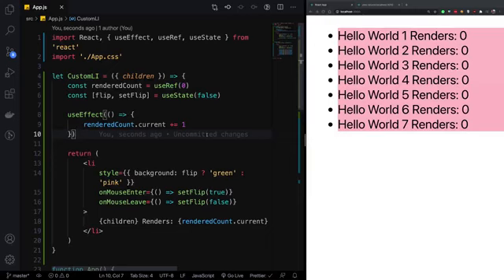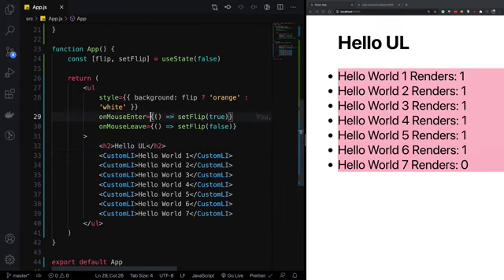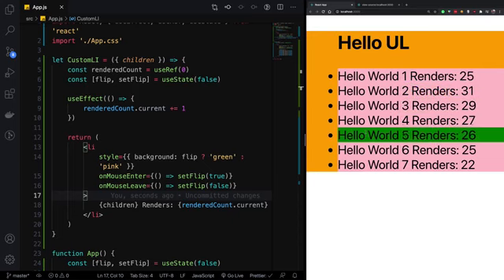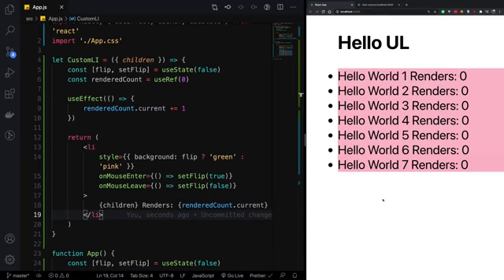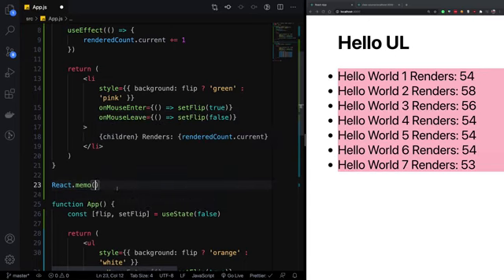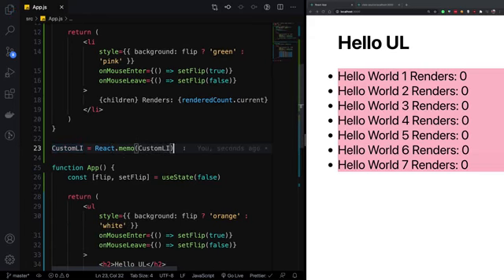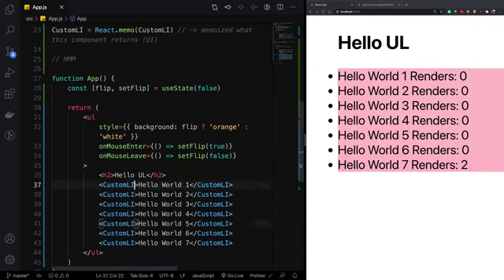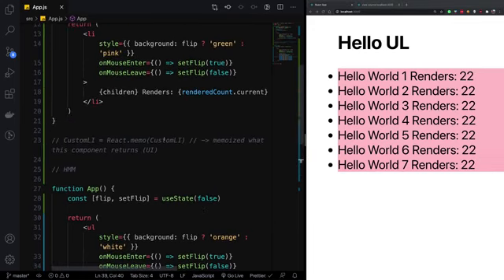Memoization in ReactJS: Optimizing Performance with Memoize #13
In this informative video, we will delve into the concept of memoization in ReactJS and learn how to optimize performance using memoization techniques.

We will begin by explaining what memoization is and why it is essential for optimizing ReactJS applications. Through practical examples, we will demonstrate how to leverage the useMemo hook to memoize expensive calculations and avoid unnecessary re-renders.

Additionally, we will explore scenarios where memoization can significantly enhance performance, such as when dealing with large datasets, complex computations, or expensive API calls.

Join us to discover the power of memoization and how it can improve the responsiveness and efficiency of your ReactJS applications.